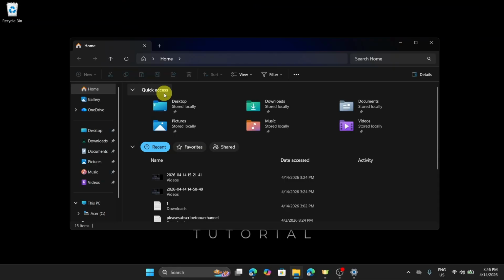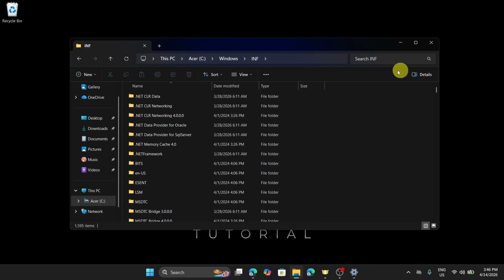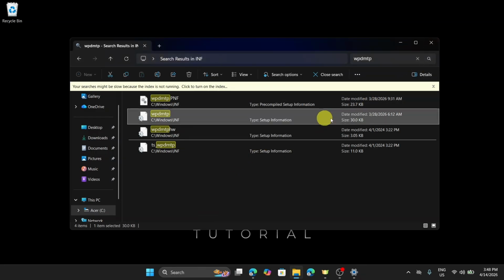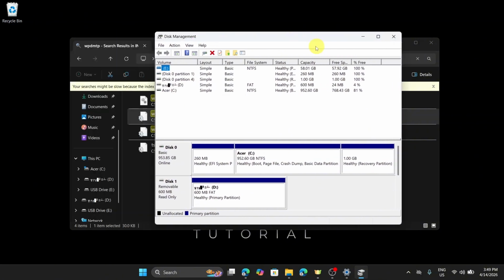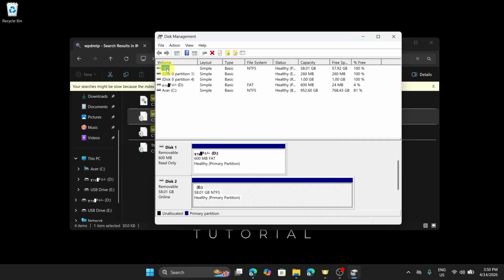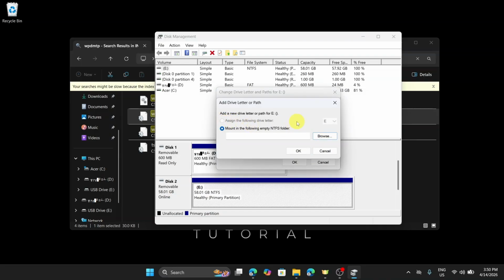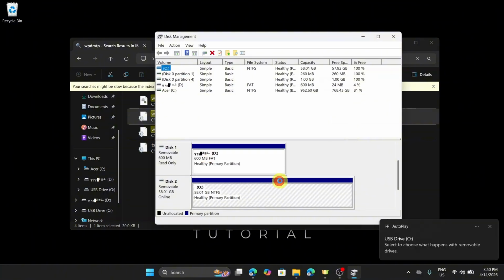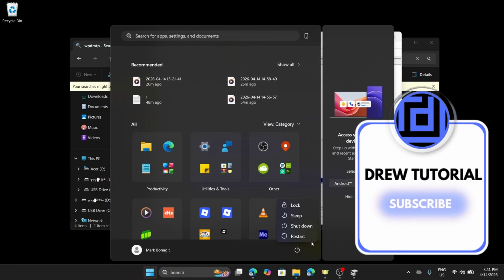Fix USB Device Not Recognized in Windows 11/10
USB device not recognized in Windows 11/10 fix step by step guide.
Learn how to fix USB device not recognized error with 5 easy methods that actually work.

If your USB device is not showing up or not working on your PC, this step-by-step tutorial will help you troubleshoot and solve the issue quickly.

📌 What you’ll learn:
• How to fix USB device not recognized error
• Common causes of USB detection problems
• How to update or reinstall USB drivers
• Steps to fix USB ports not working
• 5 proven methods to solve the issue fast